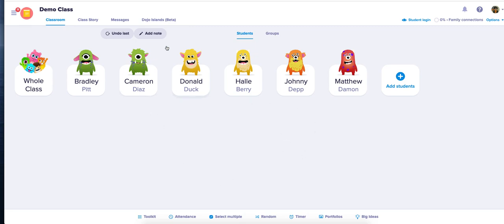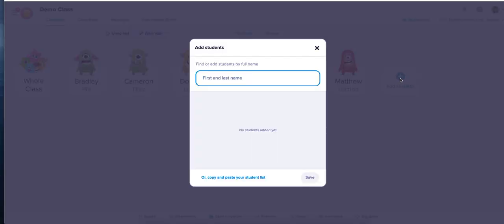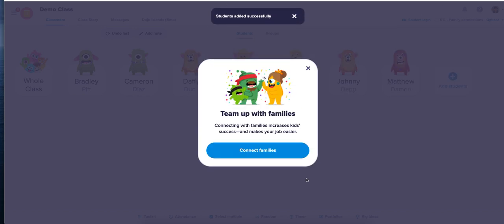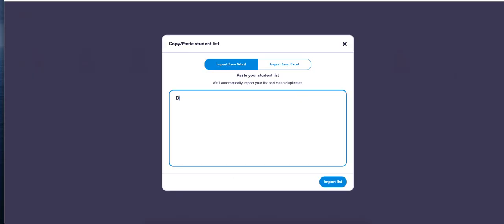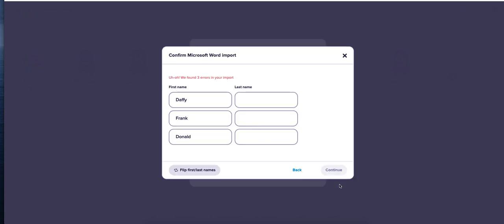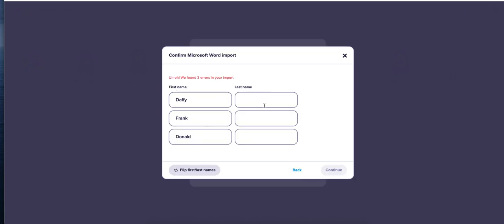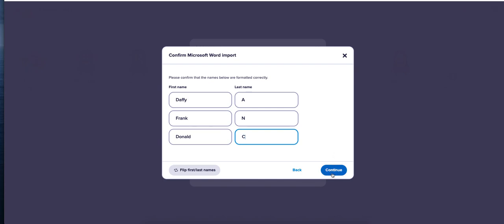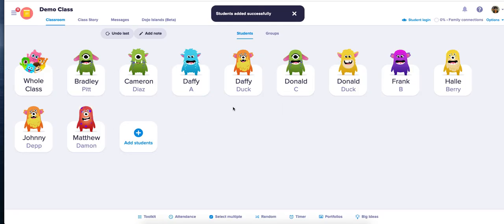How to Add Students to your ClassDojo!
"Effortless Student Addition on ClassDojo: Your Step-by-Step Guide!

📚 Welcome to our tutorial on how to seamlessly add students to your ClassDojo classroom! If you're an educator looking to streamline your classroom management process and enhance student engagement, you've come to the right place.

In this video, we'll walk you through the entire process of adding students to your ClassDojo class, making it a breeze for both you and your students to get started. Whether you're a teacher, homeschooling parent, or education enthusiast, our simple and concise tutorial will have you up and running in no time.

🔔 What you'll learn:

Navigating the ClassDojo interface to access class settings.
Adding students individually or in batches for convenience.
Inputting student information, such as names and profile pictures.
Customizing student avatars and assigning positive traits to encourage growth.
Tips for ensuring student privacy and data security.
Join us in unlocking the full potential of ClassDojo as we guide you through this essential process.